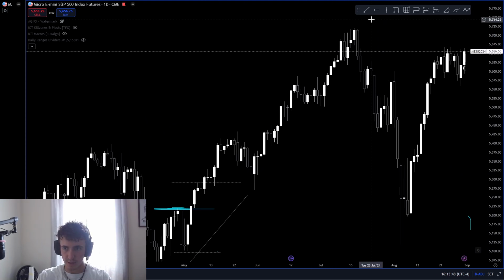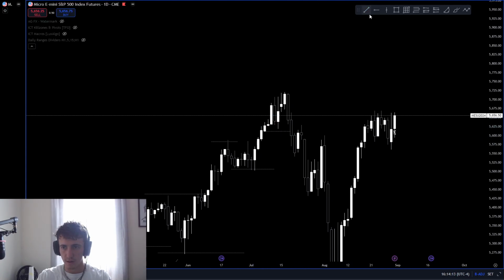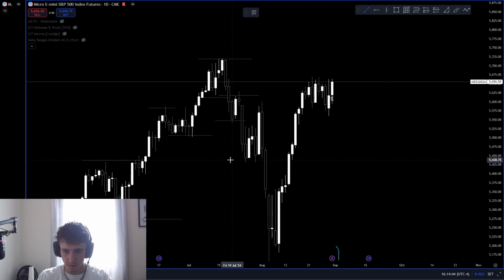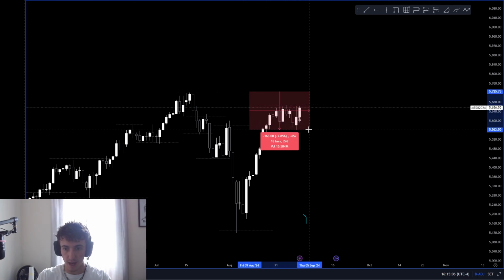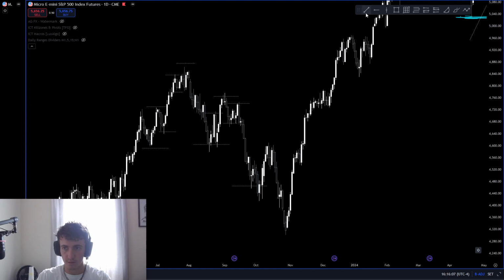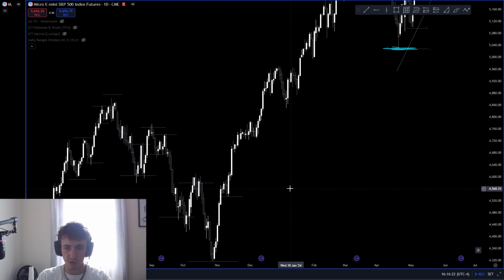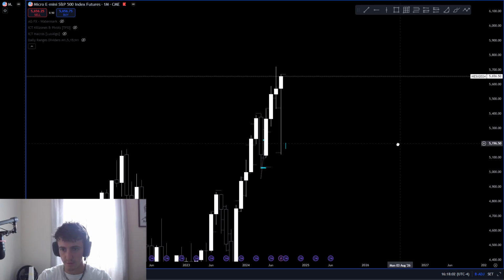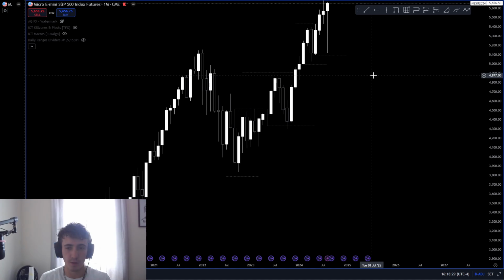Day 4: More Life - Explaining Higher Highs ll Lower Lows within Trends